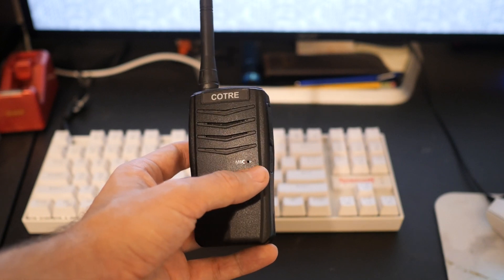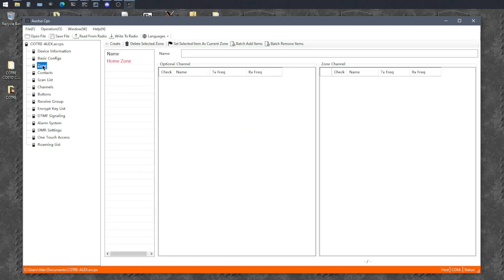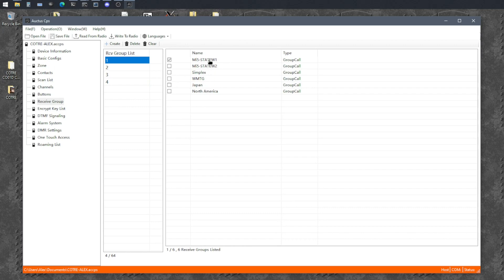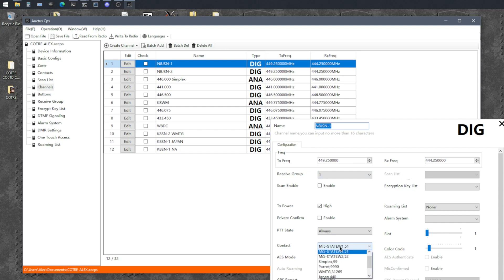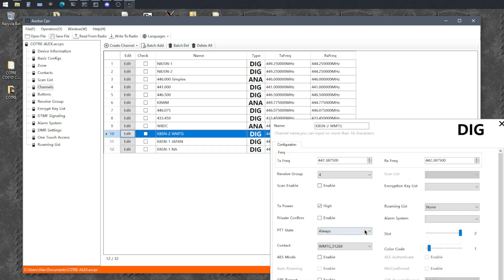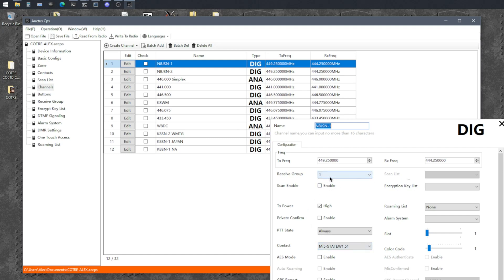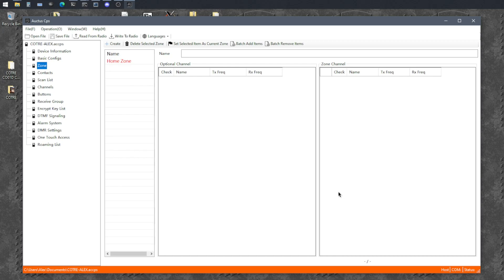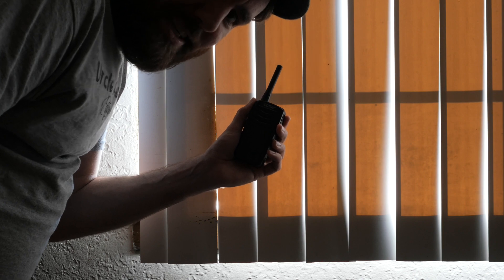COTRE CO01D - A not very great walkthrough of how to program a not very great radio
These can be had on Amazon at around the $20 price range.. and the cheaper the better because they aren't very great.